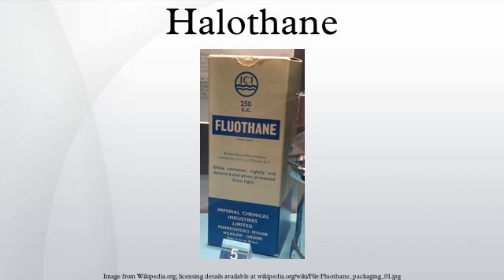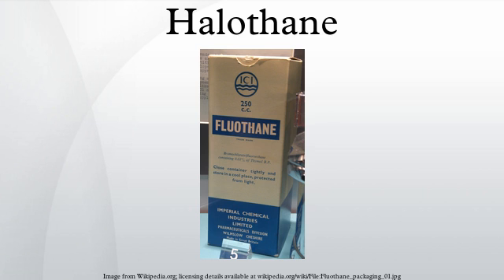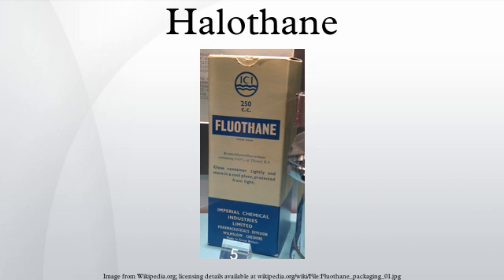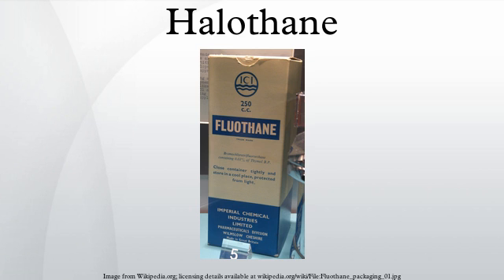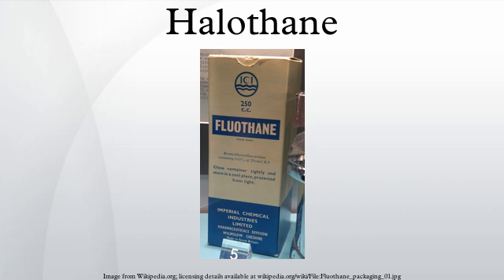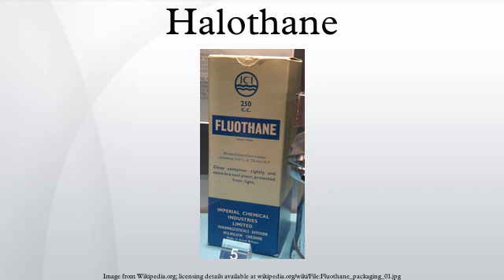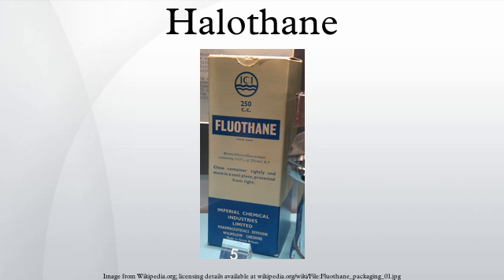Halothane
Halothane is a general anesthetic that is inhaled. Its IUPAC name is 2-bromo-2-chloro-1,1,1-trifluoroethane. It is the only inhalational anesthetic containing bromine. It is colorless and pleasant-smelling, but unstable in light. It is packaged in dark-colored bottles and contains 0.01% thymol as a stabilizing agent.
It is on the WHO Model List of Essential Medicines, the most important medications needed in a basic health system. Its use in developed countries has been mostly superseded by newer agents such as sevoflurane, isoflurane, and desflurane. As of 2014 it cost about 22 to 52 USD for a 250 ml bottle.